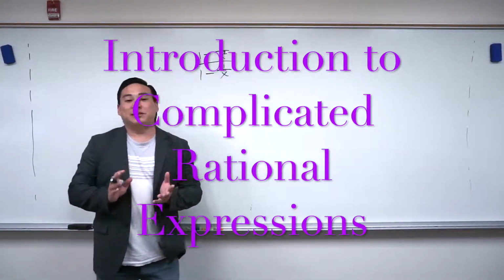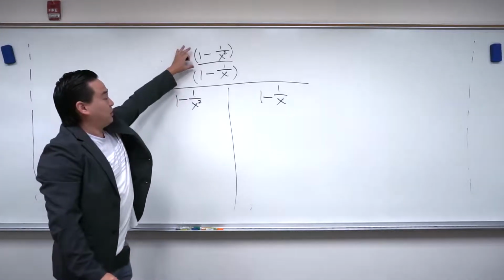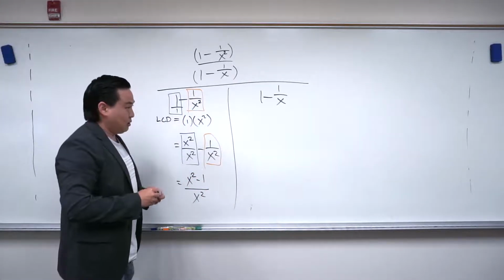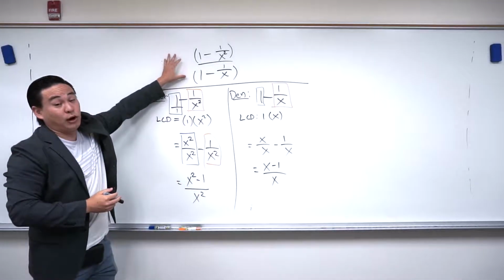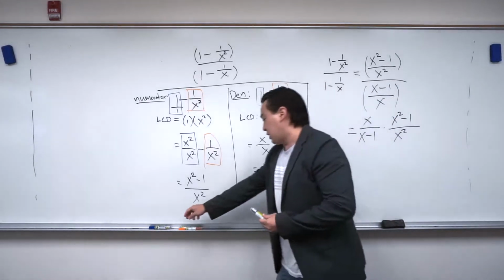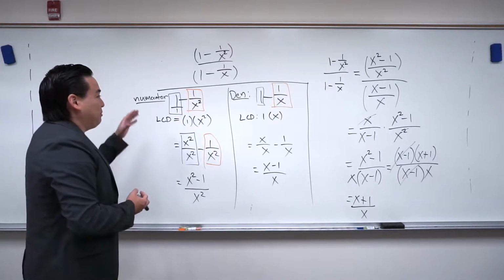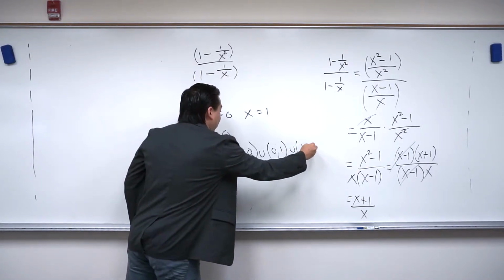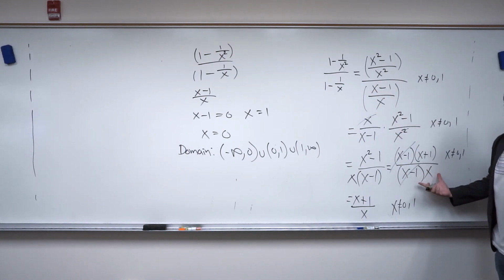Complicated Rational Expressions